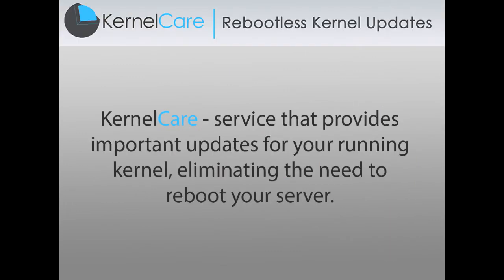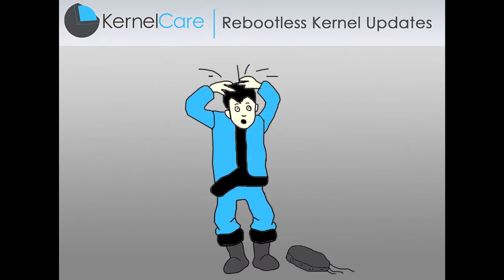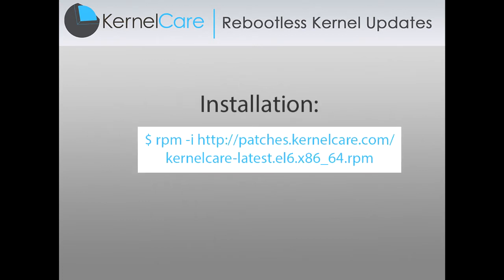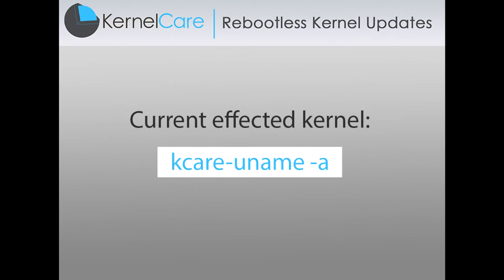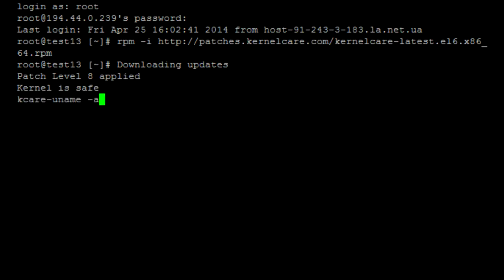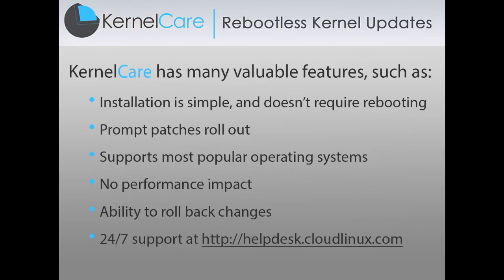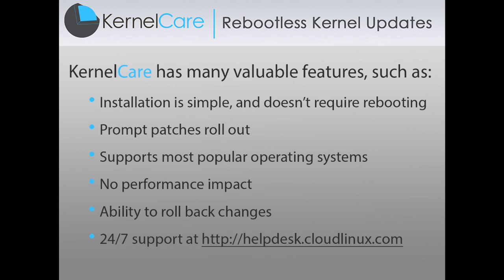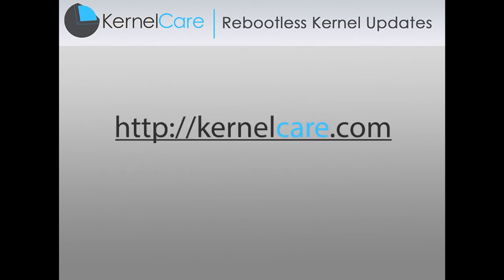KernelCare: Stop rebooting! Start sleeping!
In this video we will present KernelCare - a new great service that provides important updates for your running kernel, eliminating the need to reboot your server.